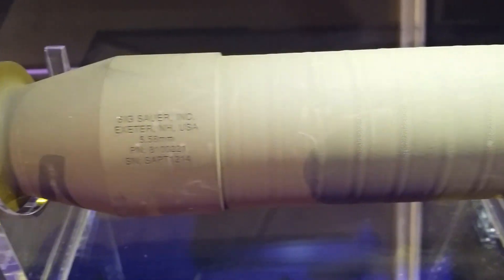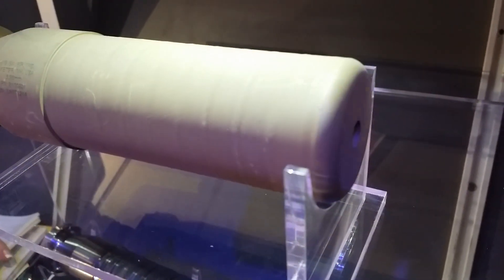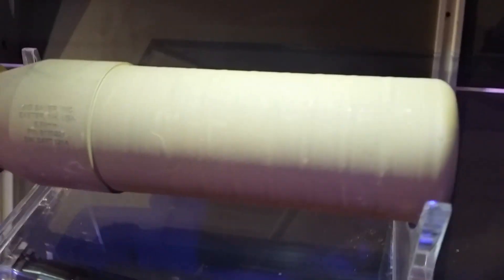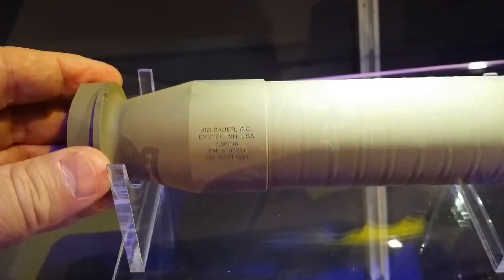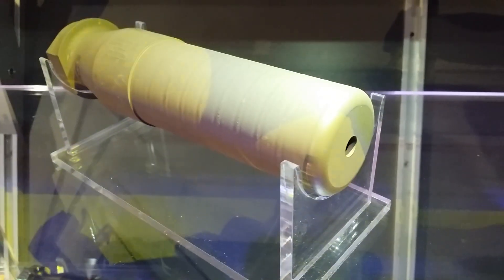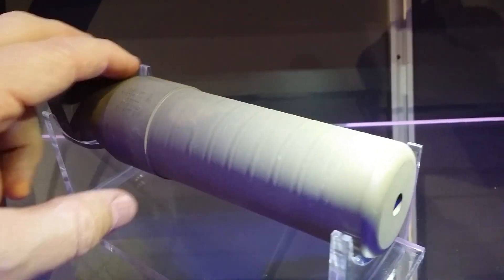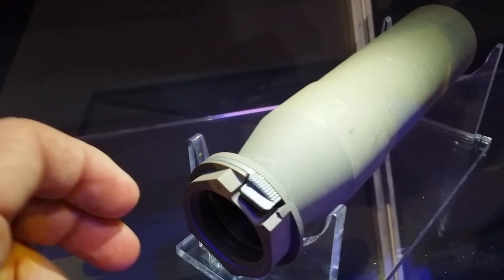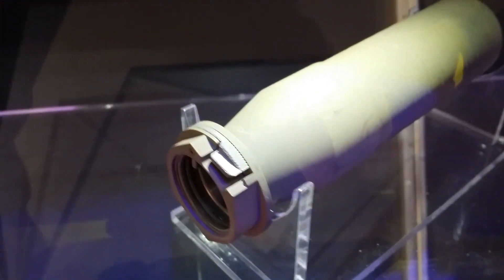Texas NFA Gun Trust @ Shot Show 2015: Sig Sauer SRD556-QD 5.56mm Titanium silencer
Texas NFA Gun Trust @ Shot Show 2015:  This is Kevin Brittingham's latest creation.  This is my first video of the Sig Sauer SRD762-QD, 7.62mm titanium quick attach silencer. It features the Taper-Lok mounting system.  The silencer retails for $695.00 and weighs 15 ounces. It comes with a mount / muzzle brake and is a tubeless design. If you remember the early advanced armament silencer advertisements showing a circumferentially welded baffle stack, that is exactly what this is.  The silencer is available for calibers 5.56x45mm, 7.62x39mm, 7.62x51mm, .300 BLK, and .300 Winchester Magnum.